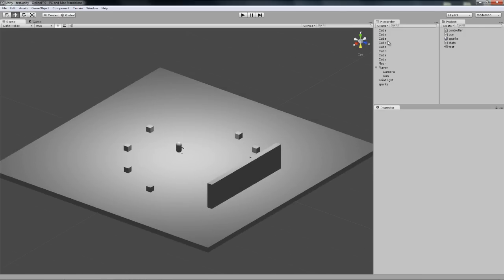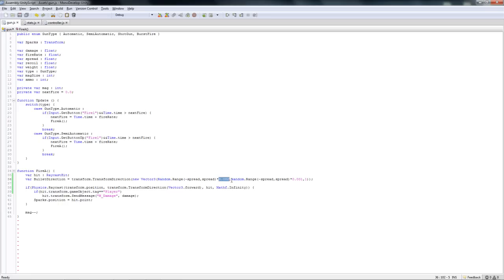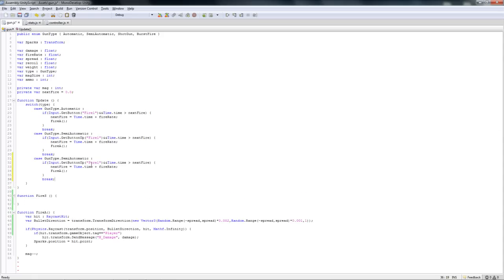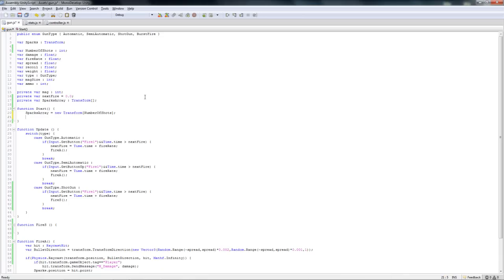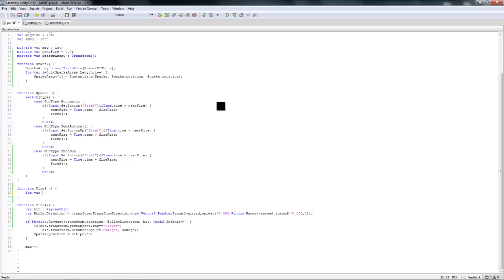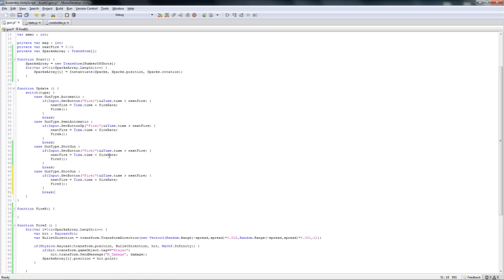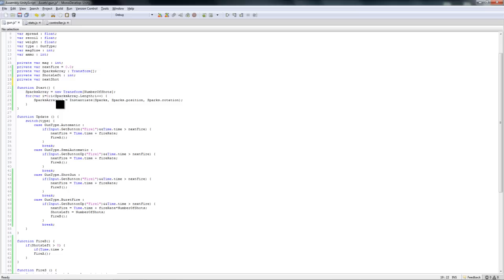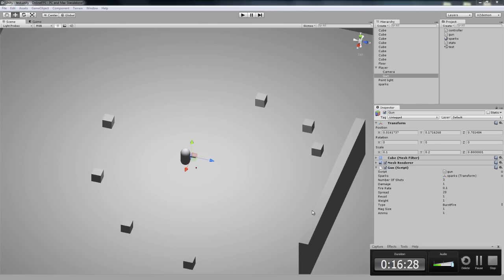Unity3D Multiplayer FPS Tutorial 3